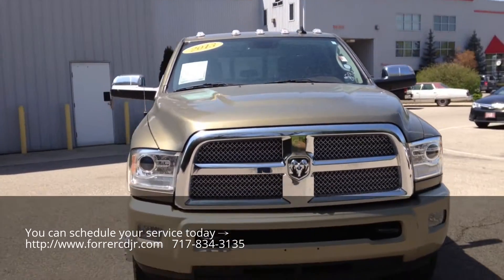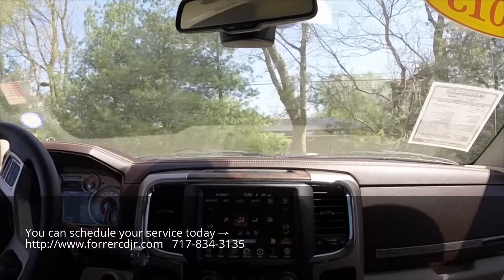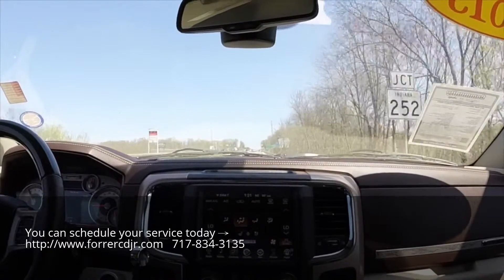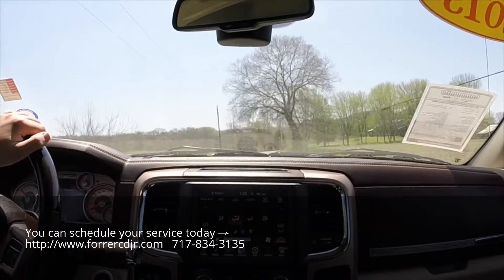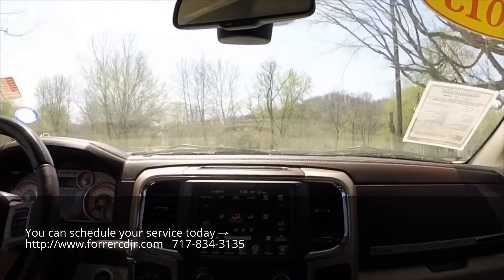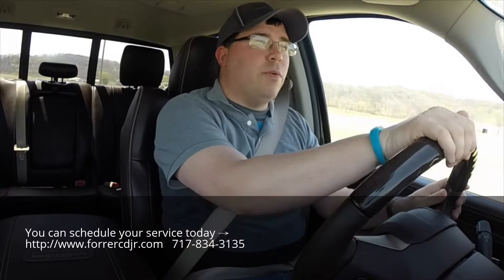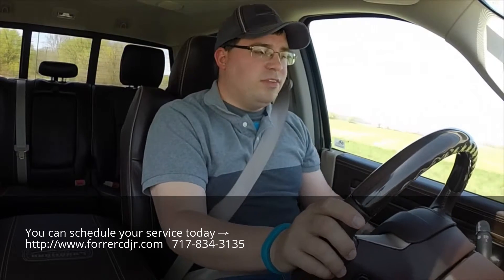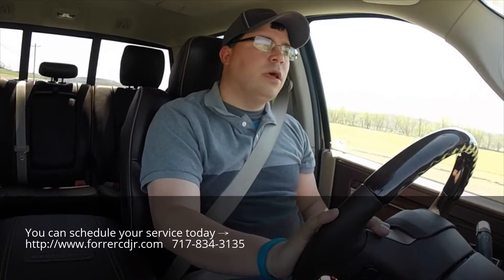Find your nearest local RAM Truck dealer oil change in McAlisterville PA